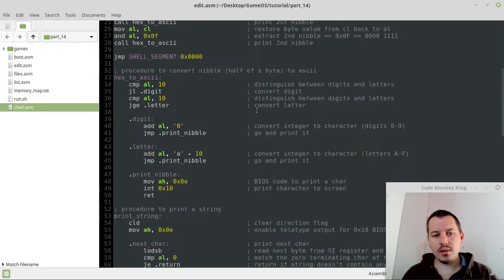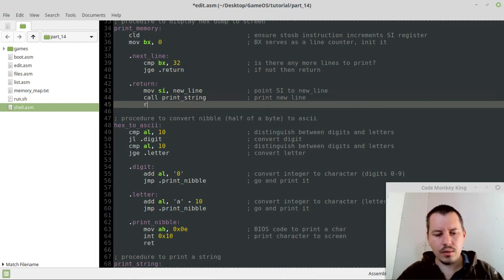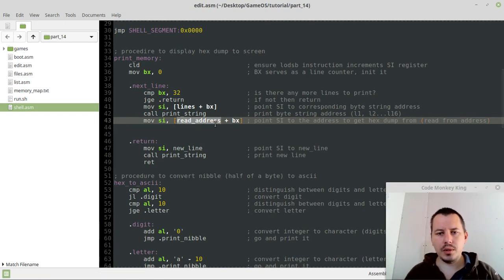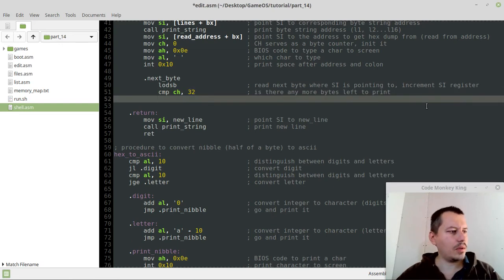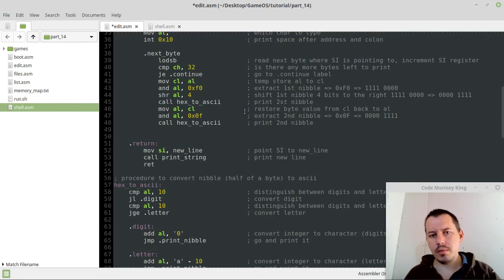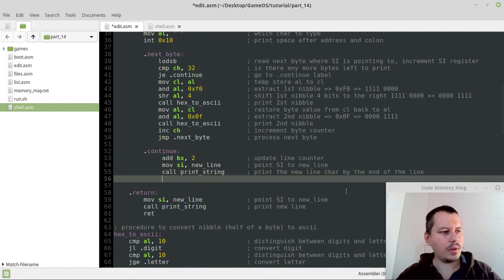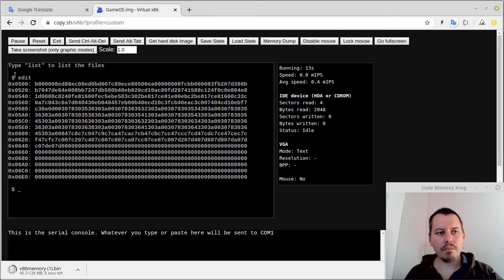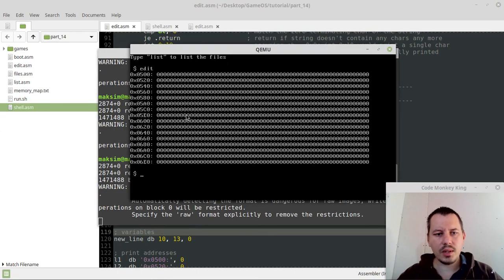Coding hex editor in x86 assembly for GameOS - Part 3 - printing hex dump